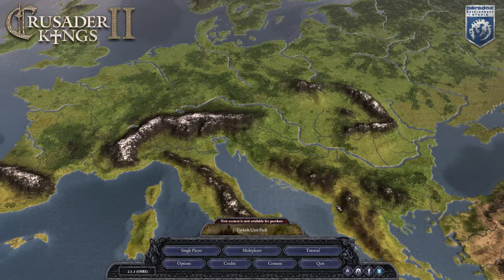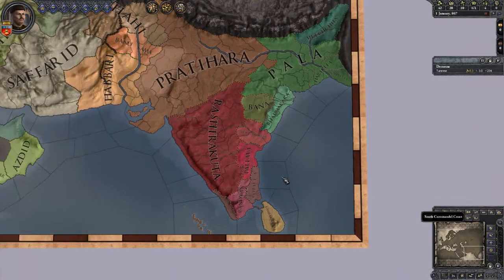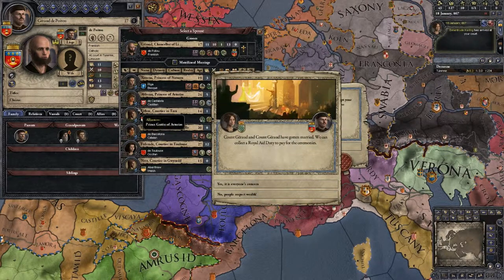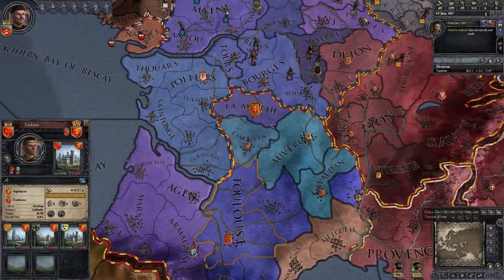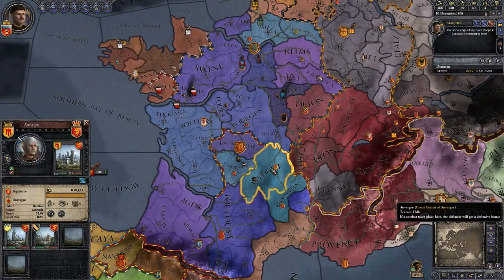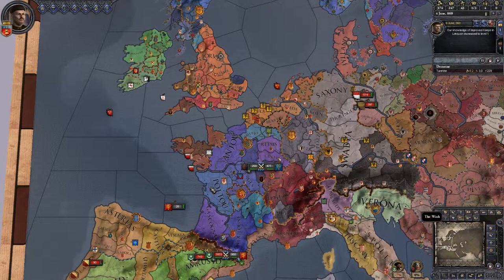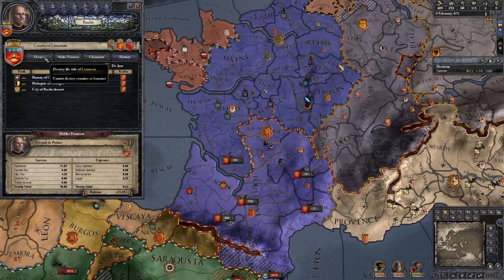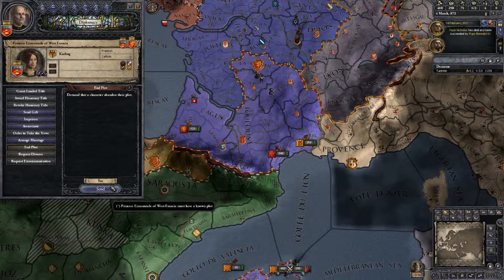Crusader Kings II - Claiming The Throne - Part 1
Hello everyone!
So let's start the let's play in Crusader Kings II as the count of Limousin, aiming to claim the throne of aquataine. A let's play where I'll ruin the French language and make a fool of myself, yay!

Please leave a rating - It's much appreciated and helps me a whole lot!